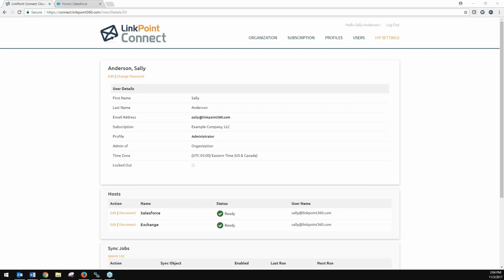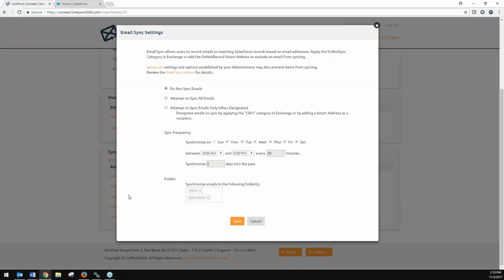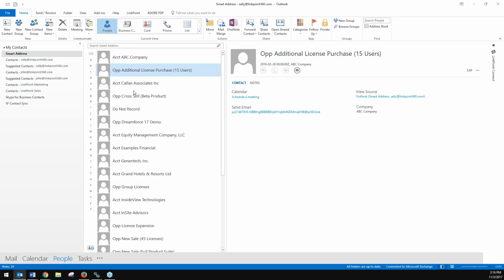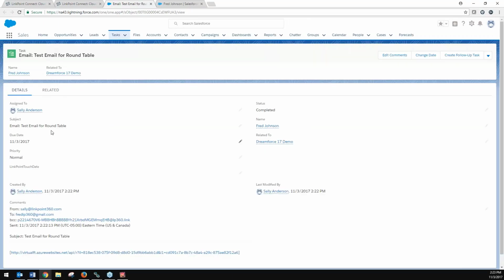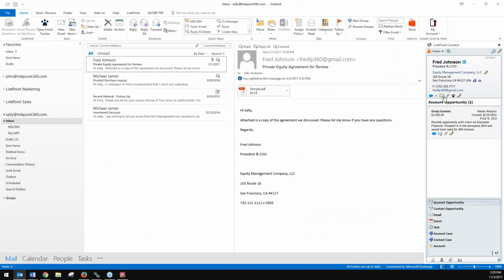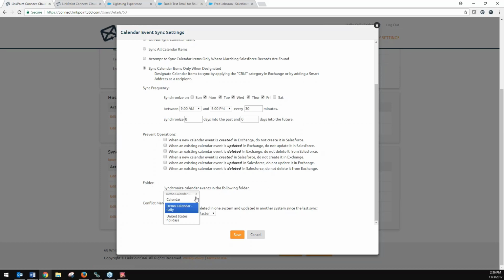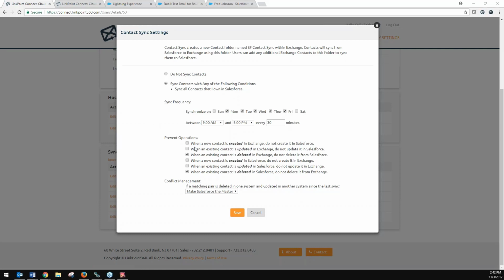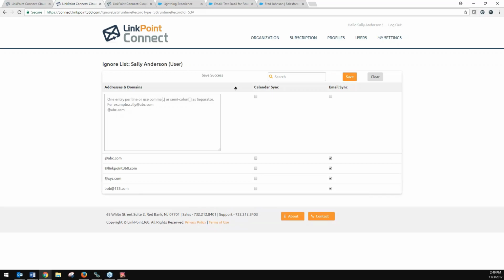LinkPoint Connect: Cloud Edition Overview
Watch a guided tour of our latest email integration solution - LinkPoint Connect: Cloud Edition. This video showcases our Exchange/Salesforce integration for server-side users - allowing users to sync calendars, contacts, emails, and tasks from any device.

In this round table format, our team walks attendees through the core product features and pauses along the way to answer questions about functionality and run through specific attendee use cases.